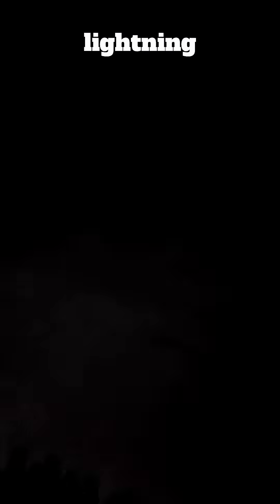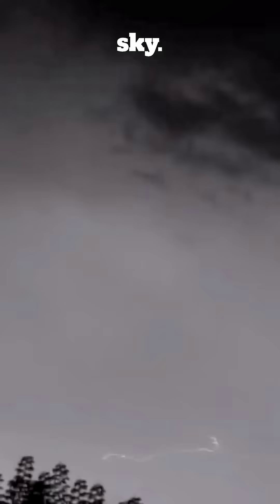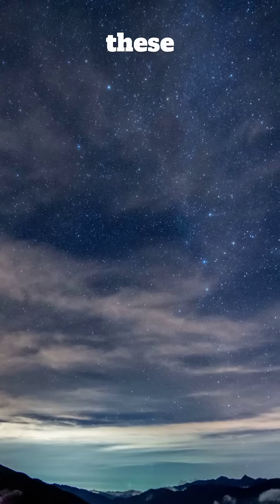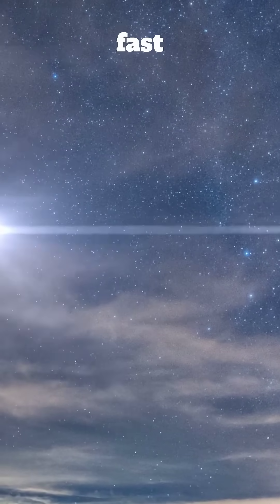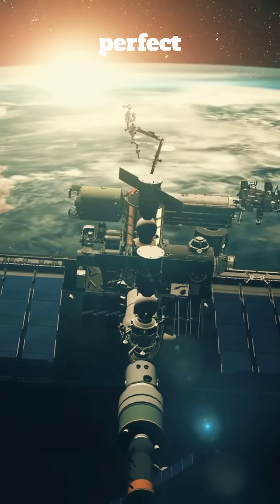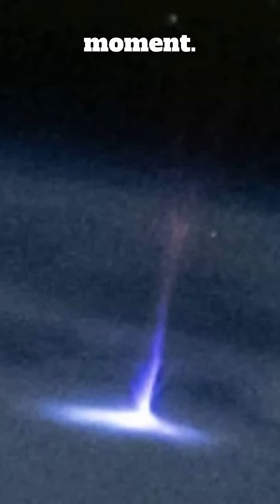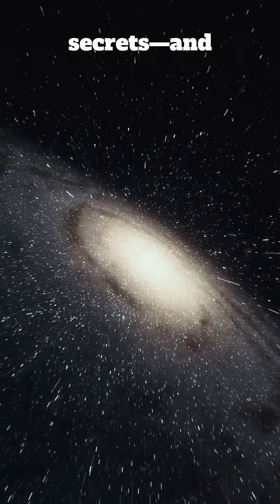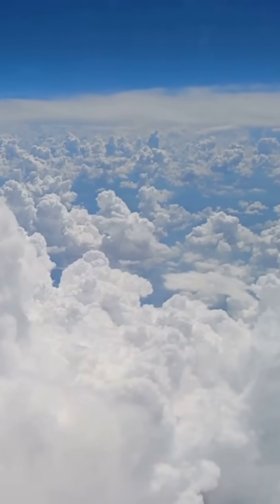Lightning shooting 50 miles up into space!spacesuccess